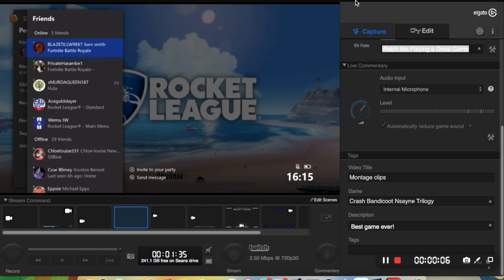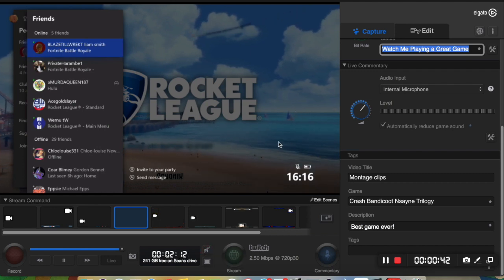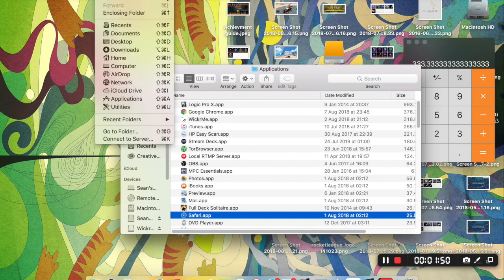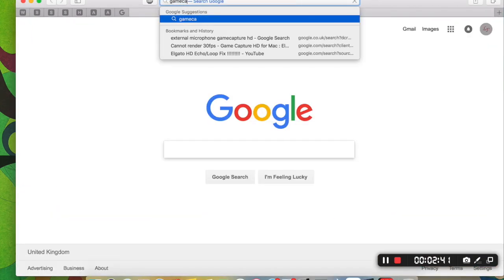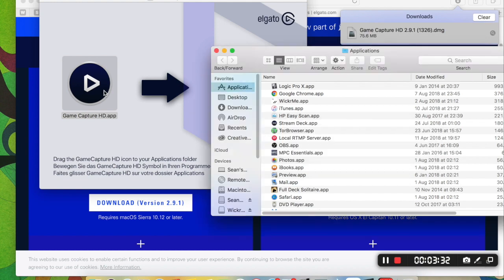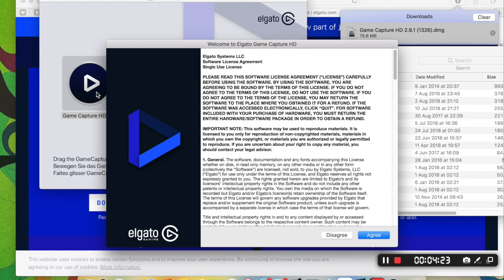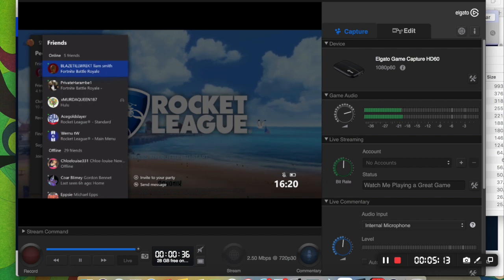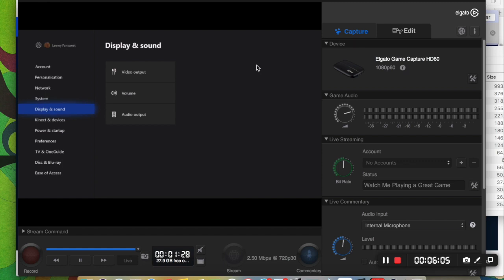How to Fix No Game Audio in GameCaptureHD - Mac - Best Method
This video is a tutorial on how to fix no game audio in GameCapture HD for Mac, I can assume it's fairly similar for Windows just find the preference file locations and do the same steps, hopefully this is able to fix your issue, I made this video because I couldn't find a tutorial on how to do this on Mac.

Steps:

Move GameCapture HD to the trash

Uninstall GameCapture HD

Delete the .plist file found in library (Must have Finder open)

Reinstall GameCapture HD

Close and re-open if it's not a fresh install

Audio!